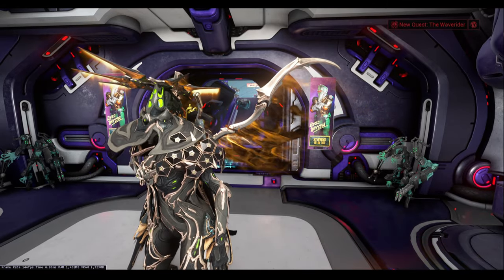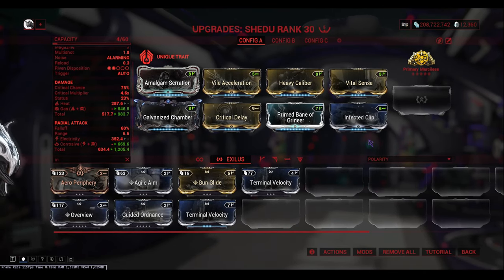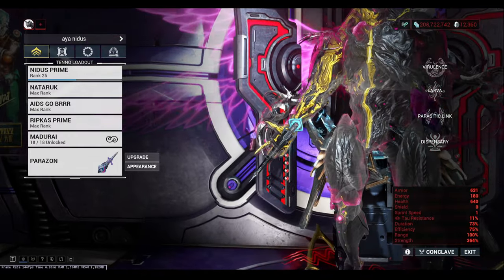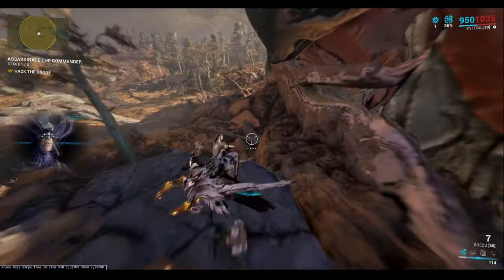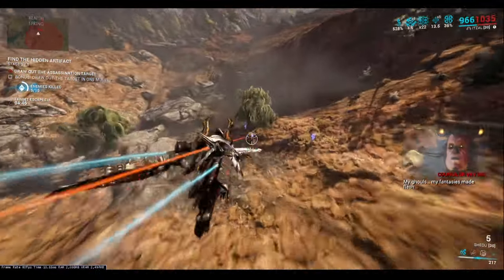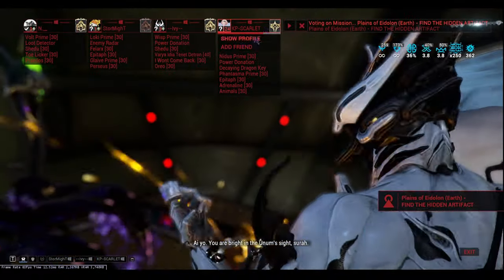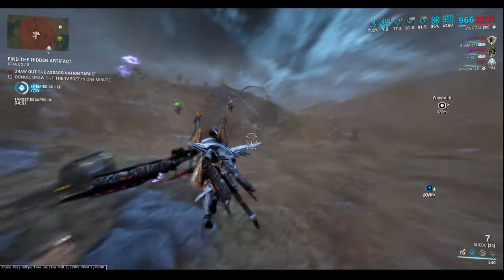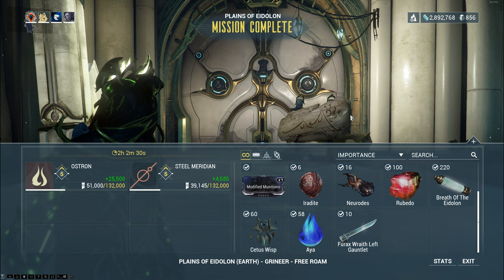Ultimate Aya Farm Guide (20+ Aya Per Hour)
This is a video on how to farm Aya Effectively In Warframe
let me know if u have any ideas or any thoughts on my video in the comments
hope you all have a good day :))